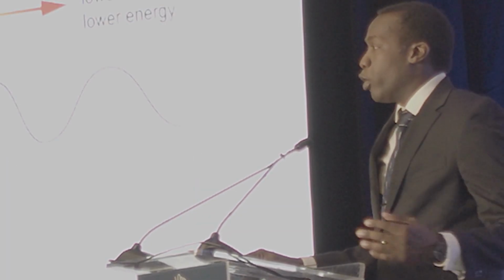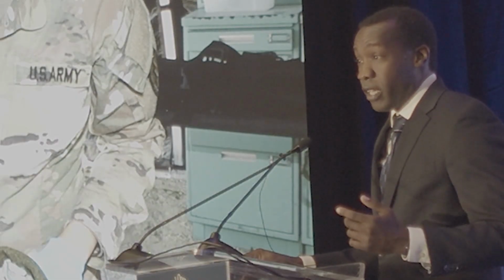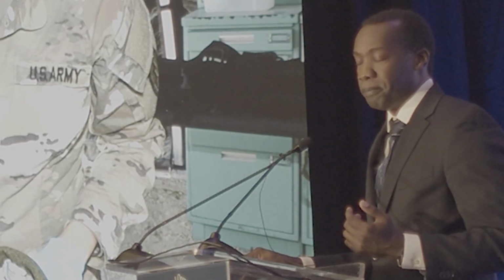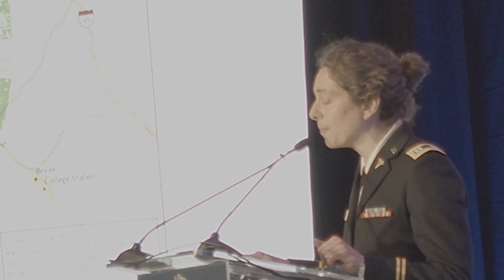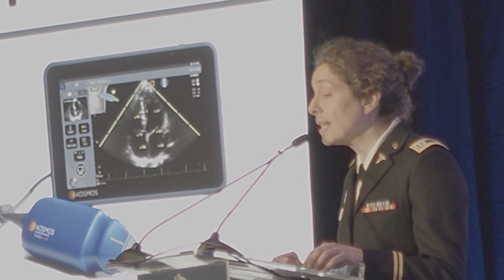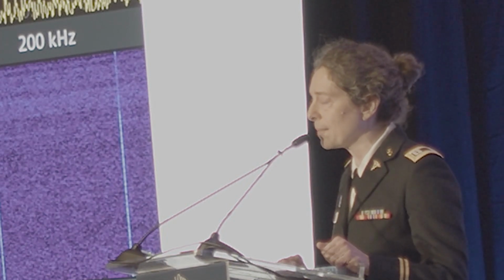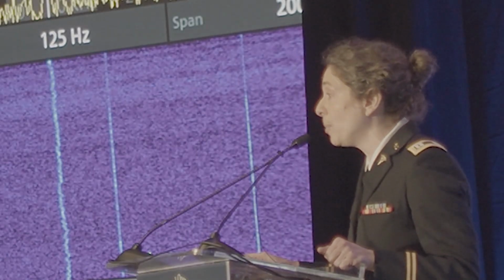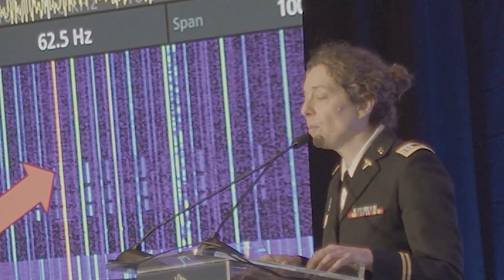SOMSA '25 - Countering the EW Threat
This presentation discusses the significance of electromagnetic warfare in modern military operations, particularly in the context of the ongoing war in Ukraine. It highlights the importance of understanding the electromagnetic spectrum and its implications for medical devices used in combat. A pilot study measuring the electromagnetic signatures of handheld ultrasound systems is presented, revealing that these devices have negligible signatures, which could be crucial for their deployment in forward medical care. The episode concludes with recommendations for best practices in using these medical devices in combat situations.

Takeaways
The electromagnetic spectrum is crucial in modern warfare.
Electromagnetic warfare can control or attack the enemy's spectrum.
Ukraine's war shows a significant uptick in electromagnetic spectrum use.
Portable handheld ultrasounds are essential for advanced critical care.
The electromagnetic signature of handheld ultrasounds is negligible.
Best practices include minimizing the time devices are on.
Electromagnetic signature measurement is vital for medical equipment procurement.
No medical unit should deploy without knowing device signatures.
The study found no significant difference in signatures when devices are used.
Future testing is necessary to ensure safety and effectiveness.

Chapters
00:00 Introduction to Electromagnetic Warfare
02:38 The Role of Electromagnetic Spectrum in Modern Warfare
05:22 Measuring Electromagnetic Signatures of Medical Devices
08:21 Pilot Study on Handheld Ultrasound Systems
11:08 Results and Implications of the Study
13:38 Best Practices and Future Recommendations